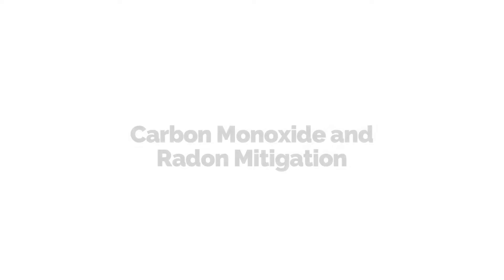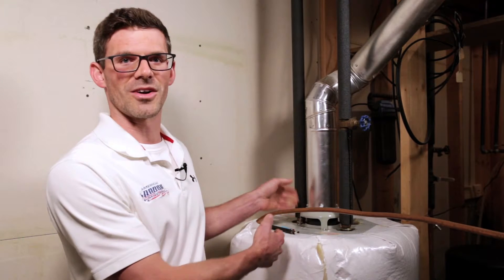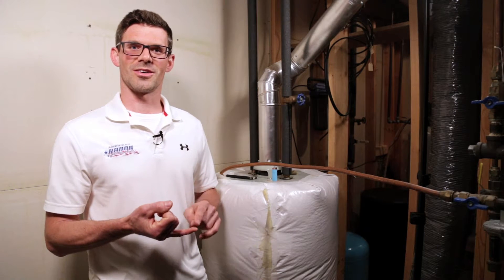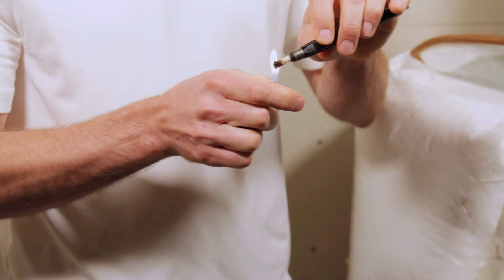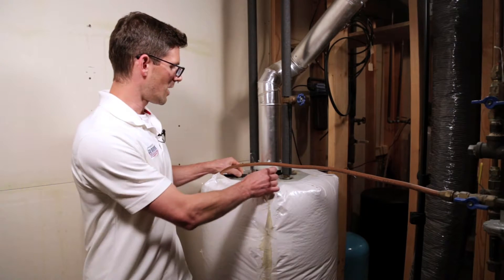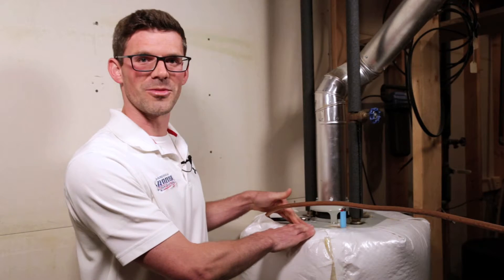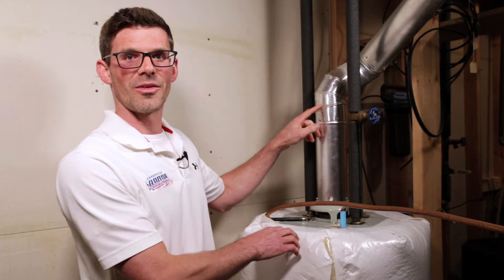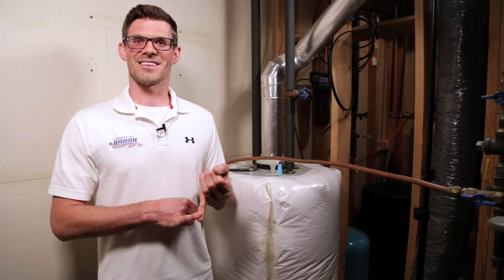Back-Drafting Water Heater? Here’s How to Check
A natural draft water heater like the one in this video is susceptible to back-drafting. This means that when the water heater turns on, exhaust gases containing carbon monoxide can enter your home instead of venting outside.

Carbon monoxide levels from back-drafting may not always be high enough to trigger a CO alarm, but still pose a serious health risk to you and your loved ones.

Here’s how we check for back-drafting:

1. Turn on all devices that exhaust air to the outside (dryer, bath fans, range hood, and the radon mitigation system)
2. With a cool vent pipe, run hot water to get the water heater to turn on
3. Use a smoke pen to confirm that smoke is drawn up the vent

It may take some time for the vent to warm up and draft properly. According to Building Performance Institute (BPI) standards, up to one minute of back-drafting is allowed. Any longer, and the radon mitigation fan must be turned off until the problem is fixed.

📍 *Service Area*
Serving Colorado’s Front Range and Mountain Communities: